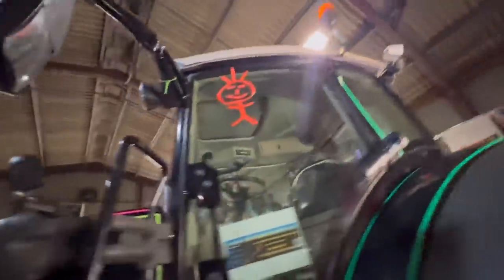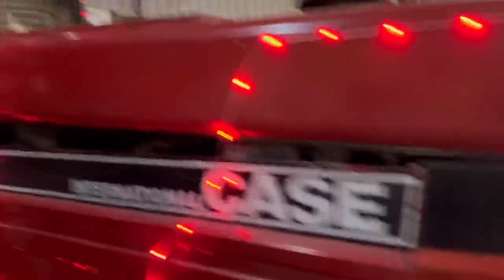Day636 OLLYBLOGS TRICK SCANIA 1455 CASE TRACTOR CUTTING OUT & BIG FLOODLIGHTS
More prep and service of 1455